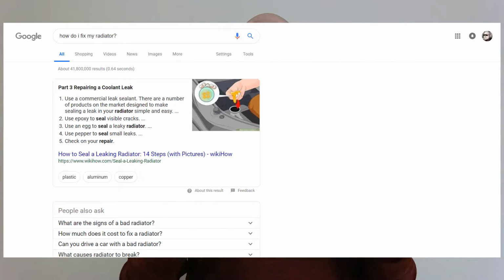Where Is My Traffic Going? | User Intent & SEO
User intent is a huge factor in not only determining search rankings, but also whether a user will stay on your site once they click through. In this video we go over what user intent is about, how Google is evolving, and how it's shaping whether content you create will show up or not.

for other content.